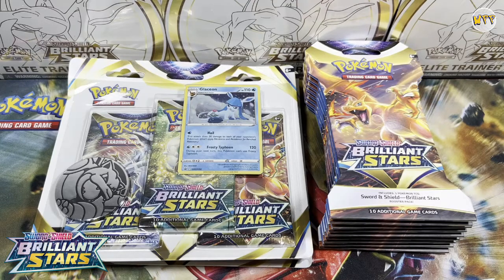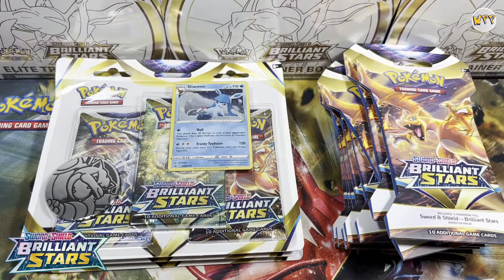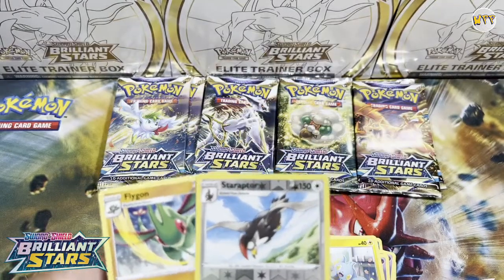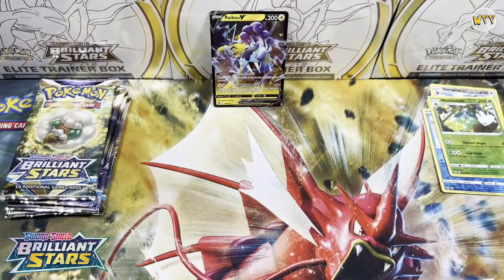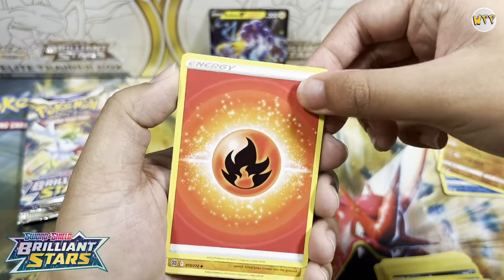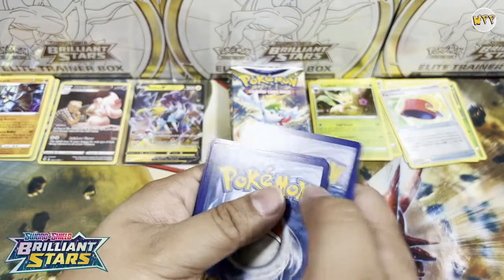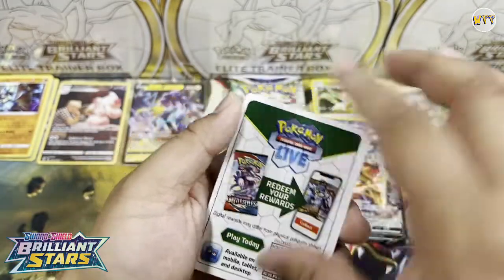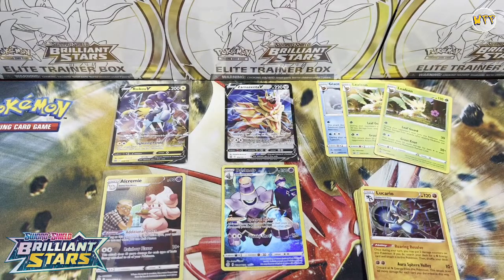Which had better pulls? Brilliant Stars 3pack Blisters Vs Sleeved Packs | #24 We Play Pokemon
We grabbed some 3 pack Blisters and some Sleeved Packs to open and see, which ones had better pull rates!